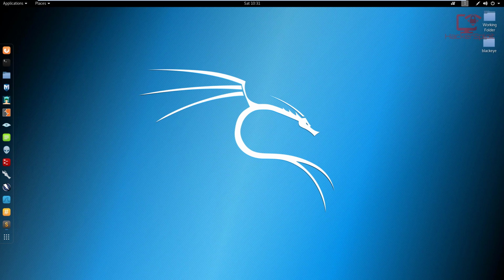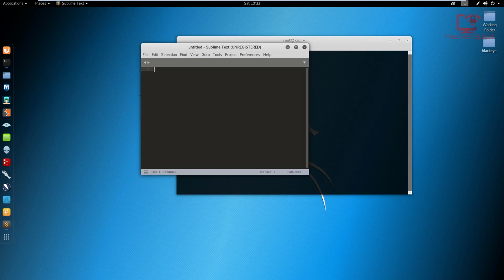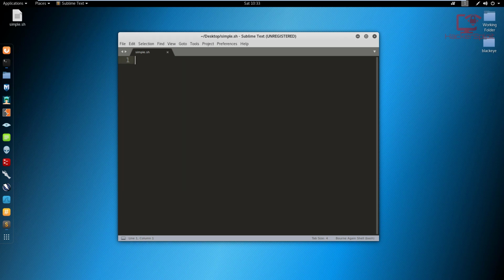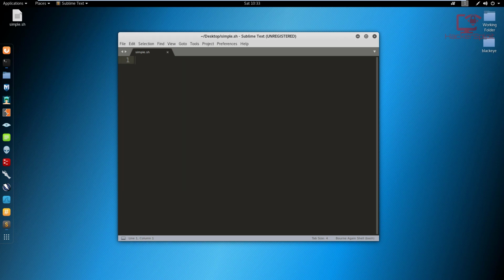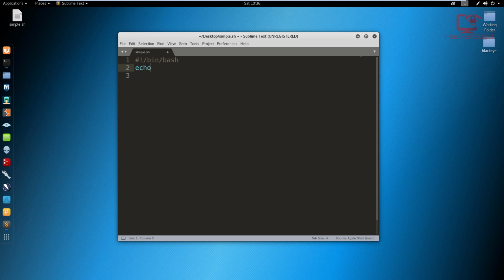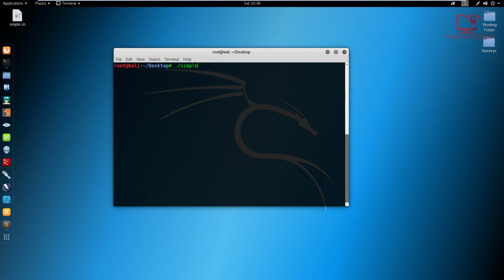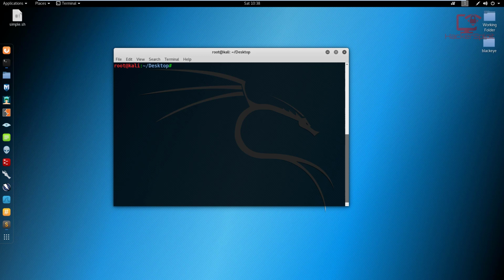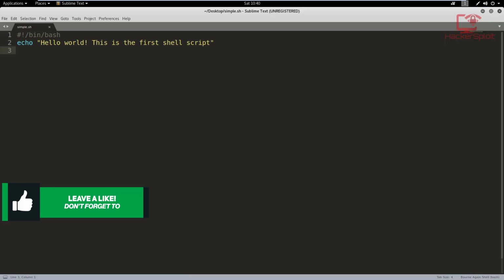Shell Scripting - Introduction & Shebang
Hey guys! HackerSploit here back again with another video, in this series we will be looking at how to create shell scripts.
A shell script is a computer program designed to be run by the Unix shell, a command-line interpreter. The various dialects of shell scripts are considered to be scripting languages

Get a special discount on our courses:
The Complete Deep Web Course 2018:

Kiitos katsomisesta
感谢您观看